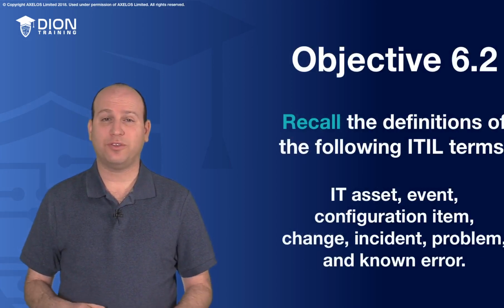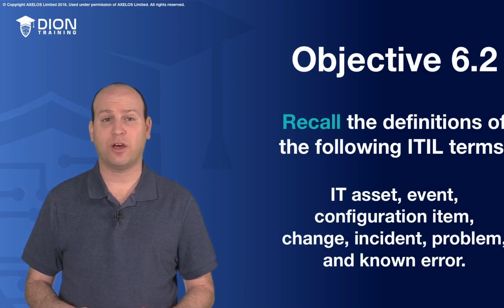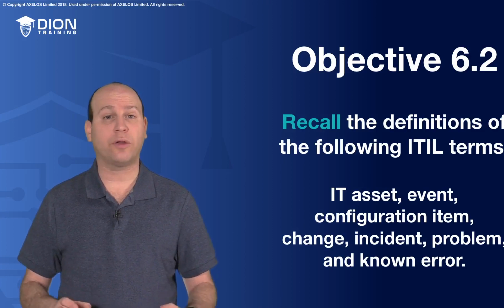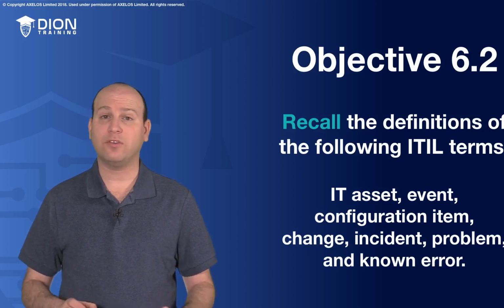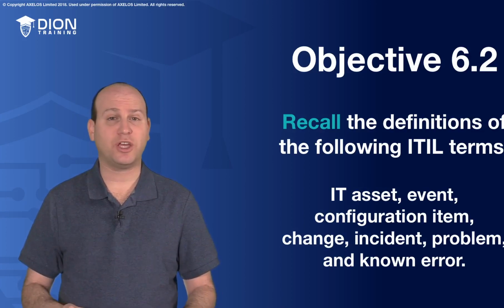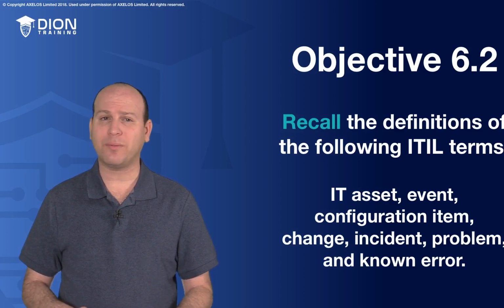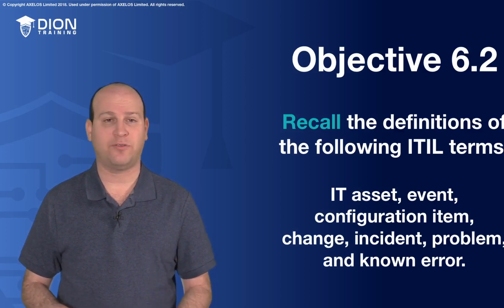Categories of Practices